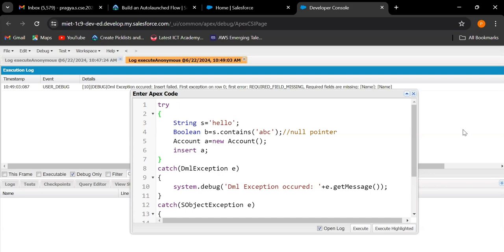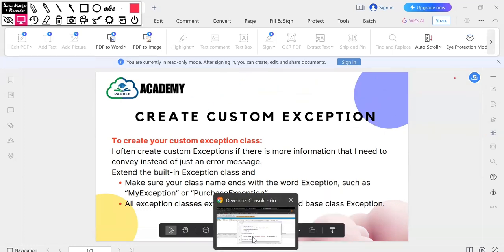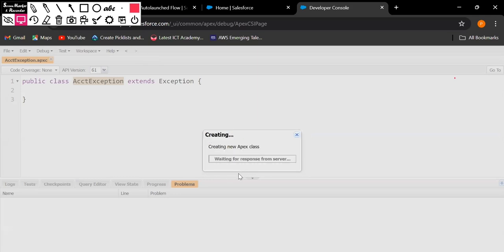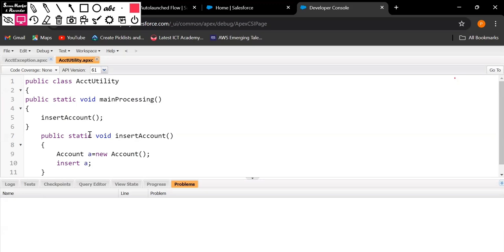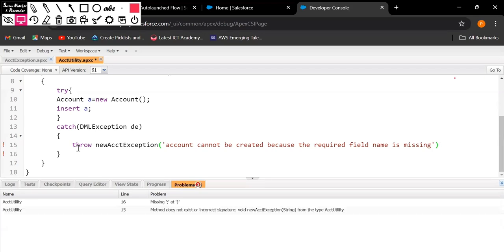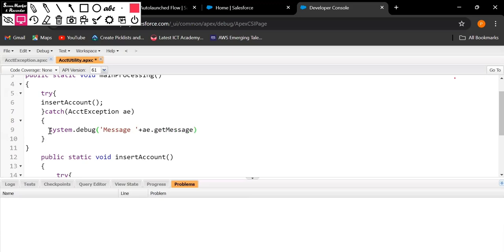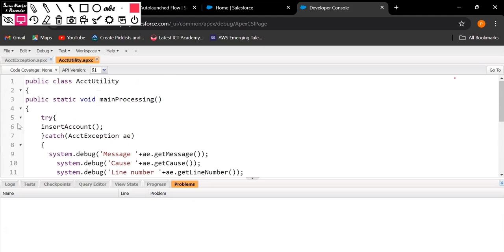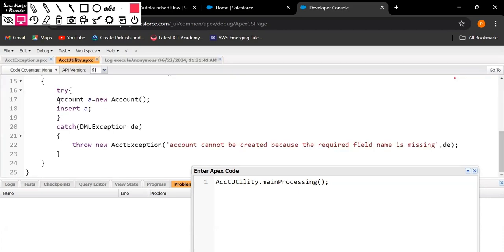Custom Exceptions in Salesforce || Salesforce Apex for Beginners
In this video we will talk about Custom Exceptions in Salesforce